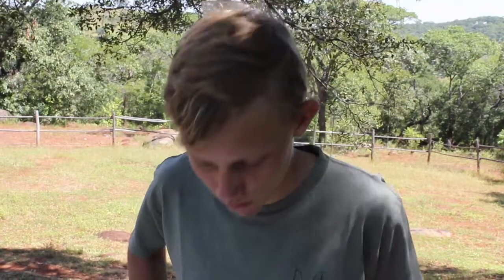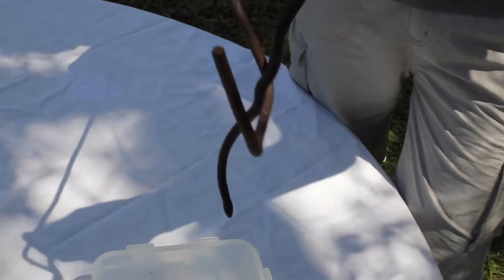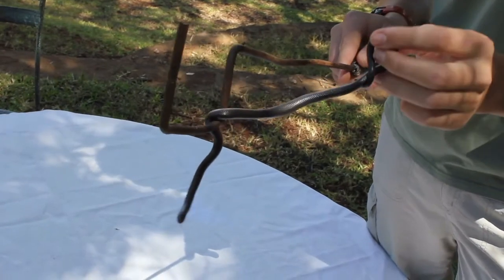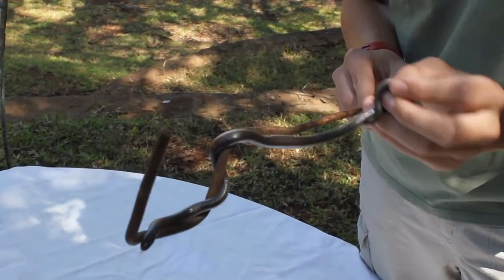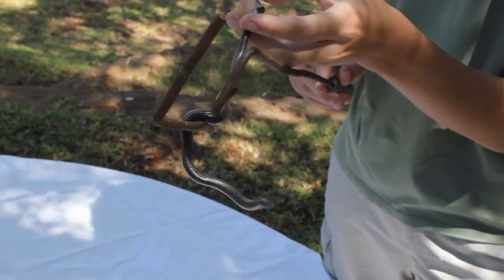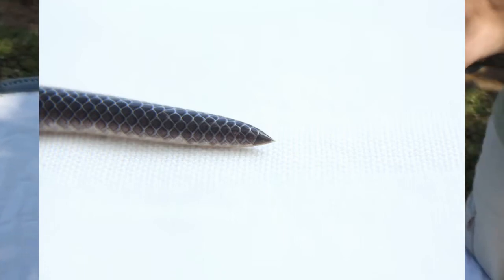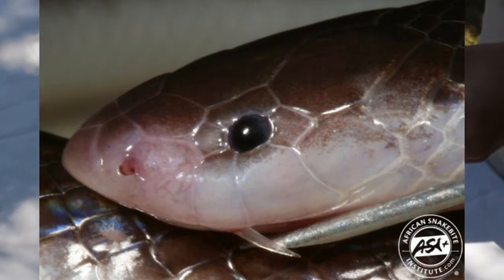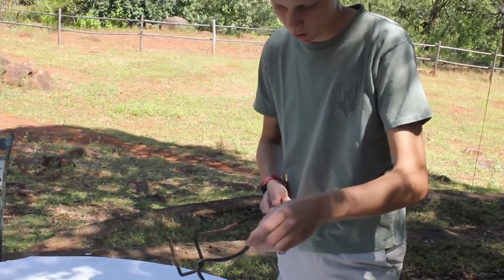Conservation Club - Stiletto Snake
Another ConservationClub video from our resident herpetologist, Tristan – this time with a Stiletto Snake!